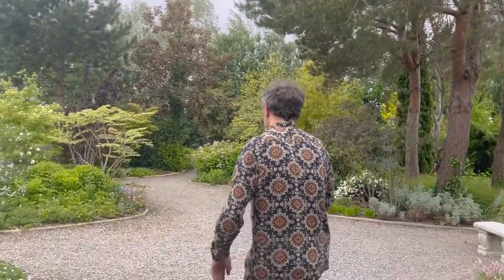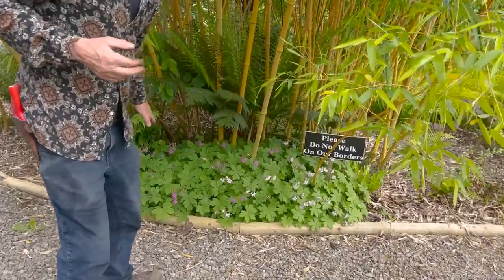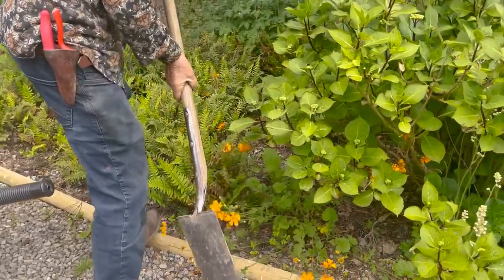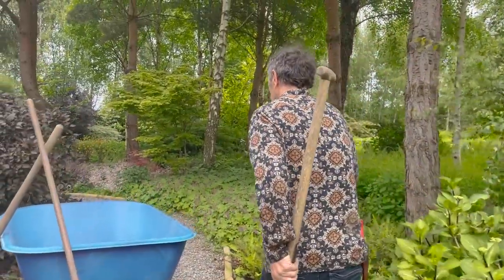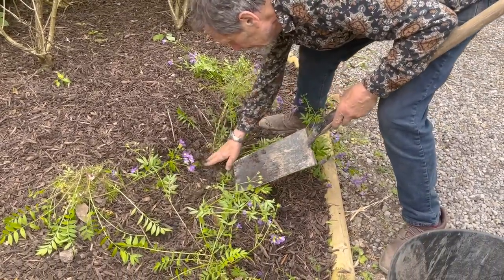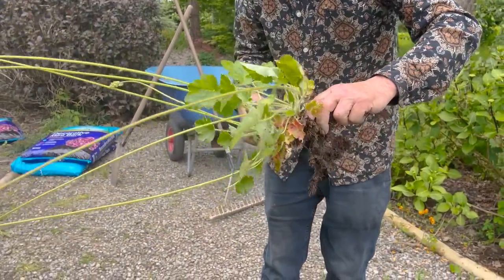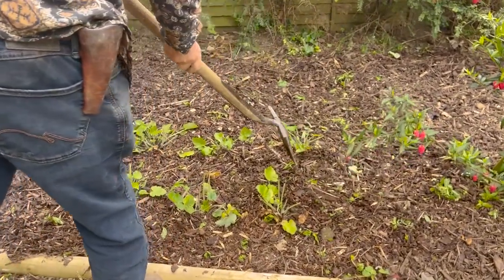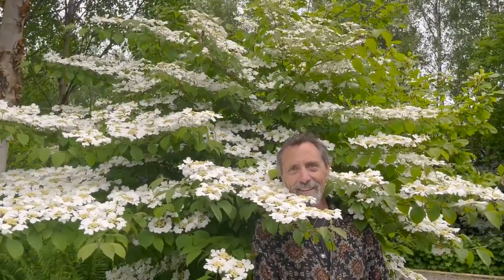Lifting and Splitting in Summer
The plants mentioned in today’s video:
Acer griseum
Cistus
Cornus kousa ‘China Girl’
Astrantia
Telekia speciosa
Cornus kousa ‘Satomi’
Serbian spruce
Cornus controversa
Upright Oak
Geranium macrorrhizum
Calycanthus ‘Hartlage Wine’
Geum ‘Prinses Juliana’
Geranium ‘Tiny Monster’
Heuchera
Polemonium ‘Lambrook Mauve’
Miscanthus
Crocosmia ‘Limpopo’
Inula magnifica
Persicaria ‘Inverleith’
Filipendula
Viburnum ‘Dart’s Red Robin’

Visit John's garden at Ratoath Garden Centre in Co. Meath, Ireland.